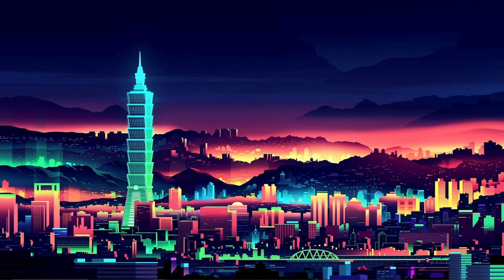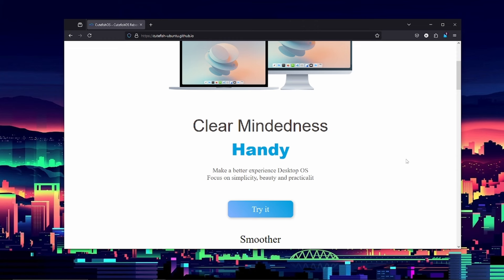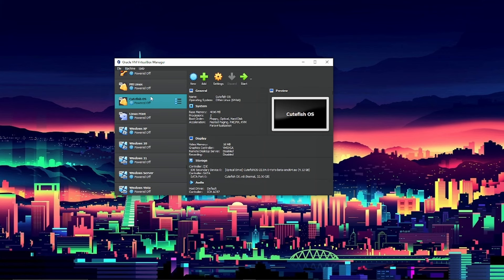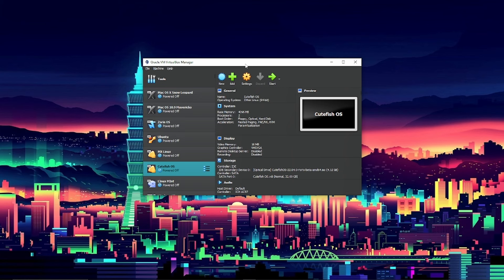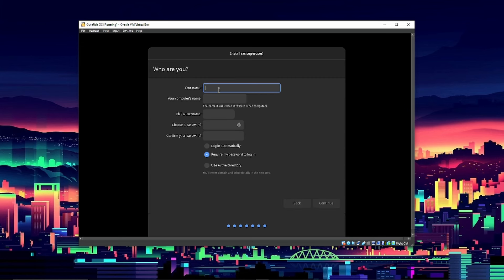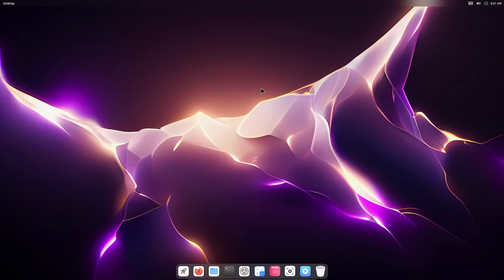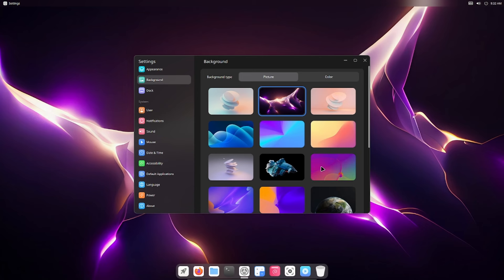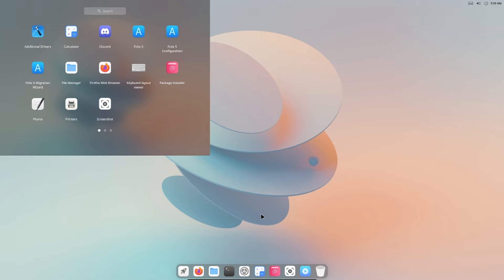Cutefish OS - Installation And First Impressions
Hello And Welcome To Cutefish OS - Installation And First Impressions